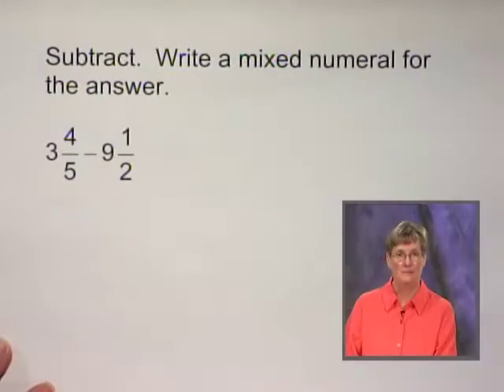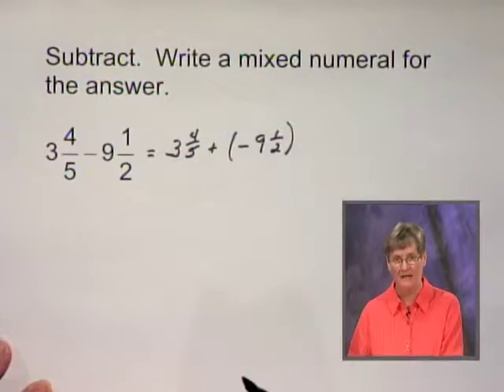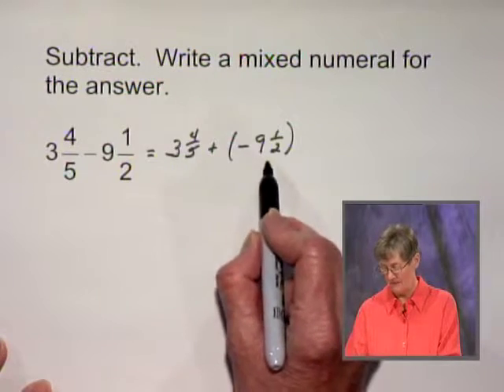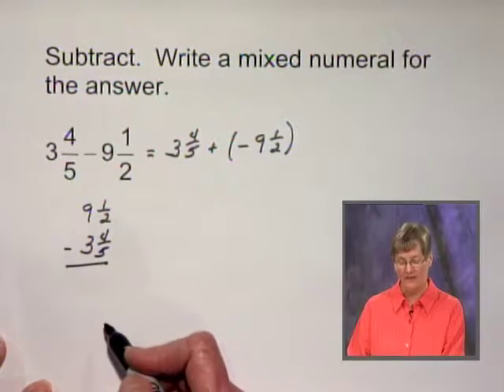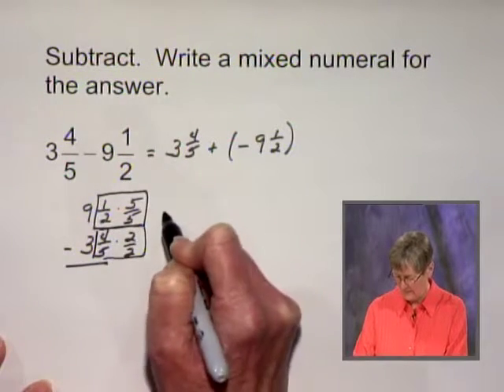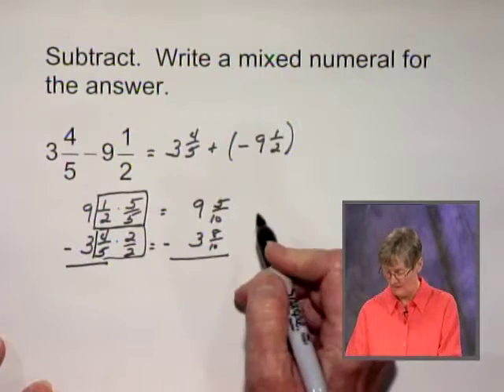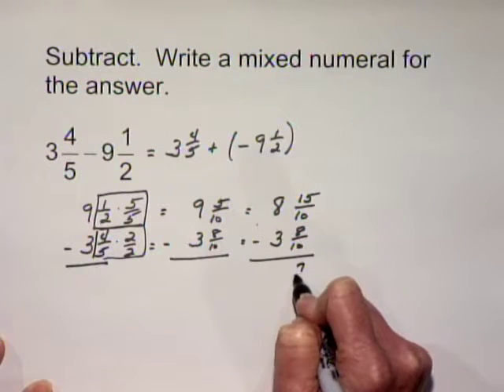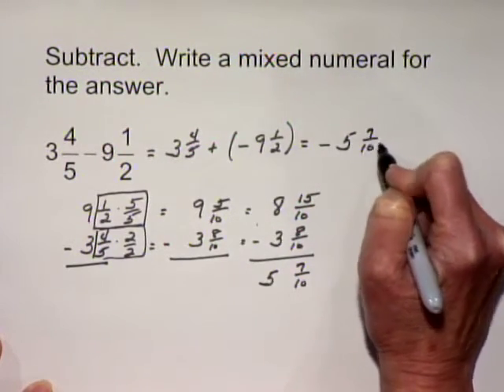Bittinger Prealgebra Chapter Test Prep: Ch. 4 Ex. 19